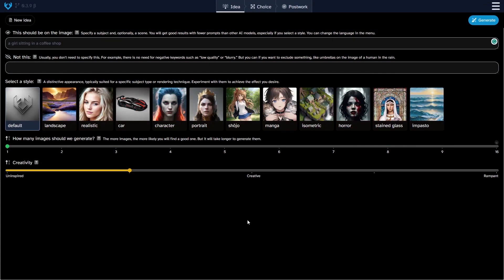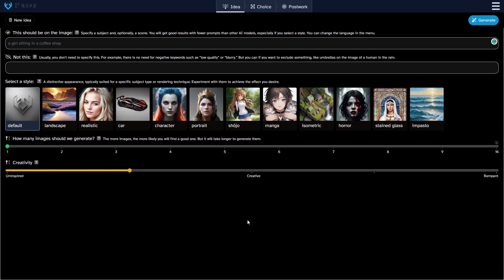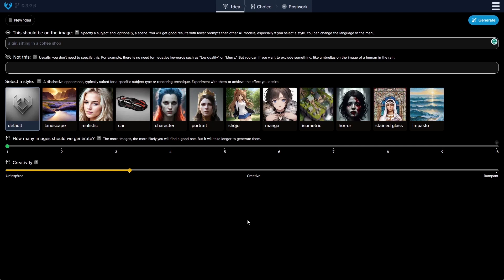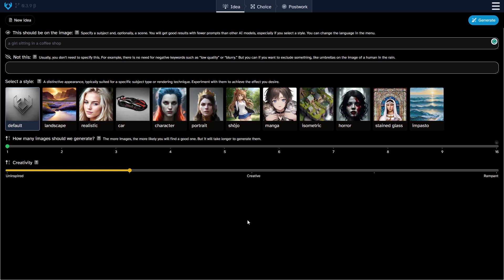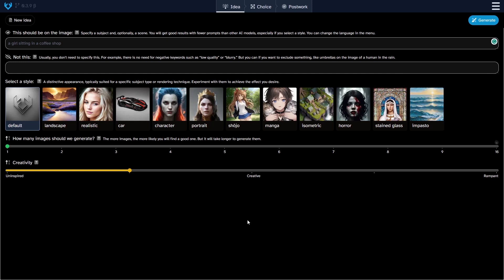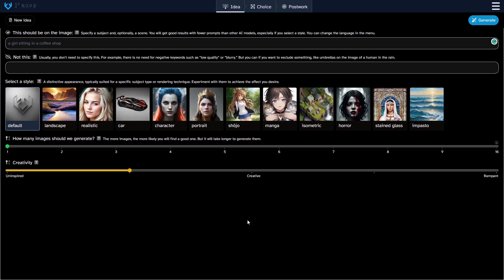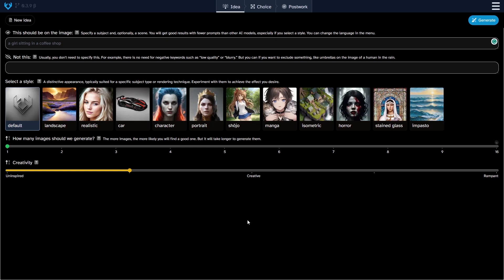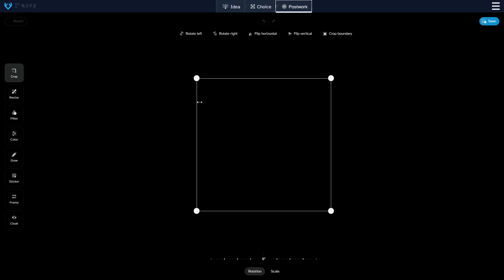Tengr.ai presentation and tutorial_ Part 1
This is a presentation about the upcoming image generation AI, by Tengr.ai.
Credits
Asset : Dope Motion
Sound Effect by SUBMORITY from Pixabay